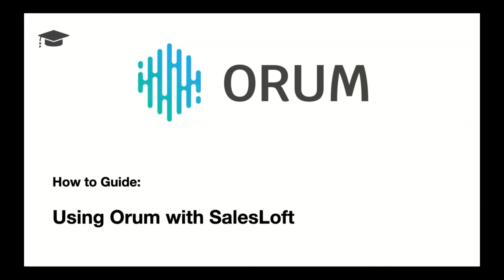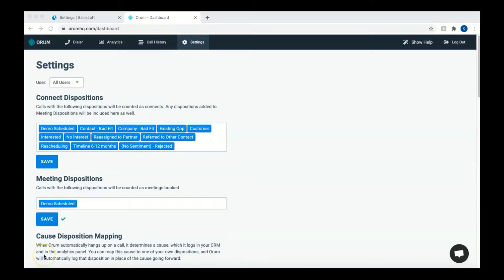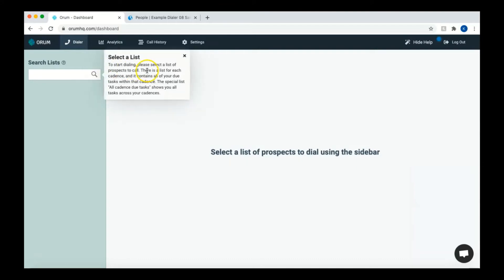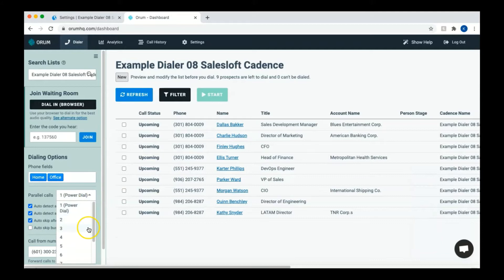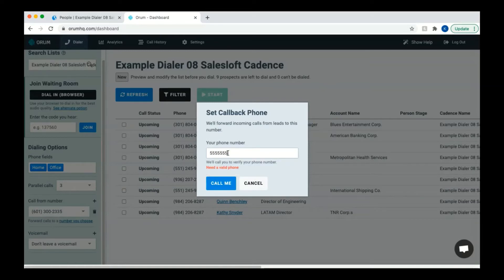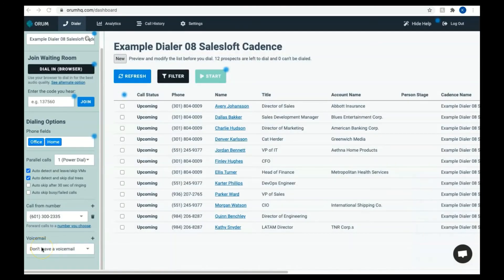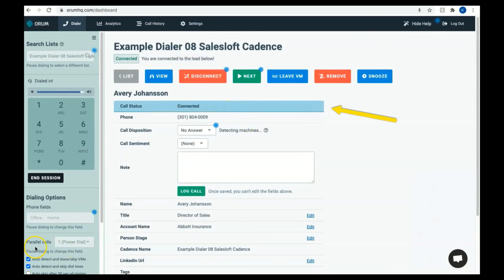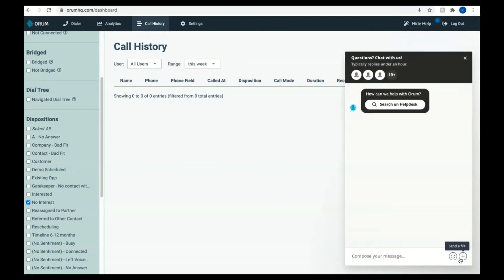Orum: Getting Started with Salesloft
How to use Orum dialer with SalesLoft. (OrumHQ.com)

Need more conversations with target prospects to hit your sales goal?

Spending too much time listening to dial tones and not enough time talking to prospects?

Let's get started using Orum with SalesLoft to help you get there.